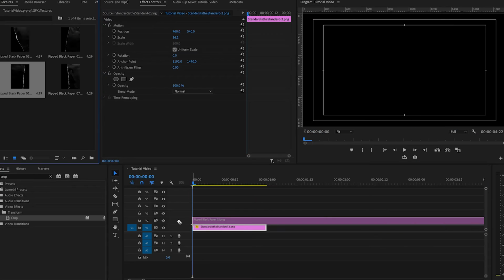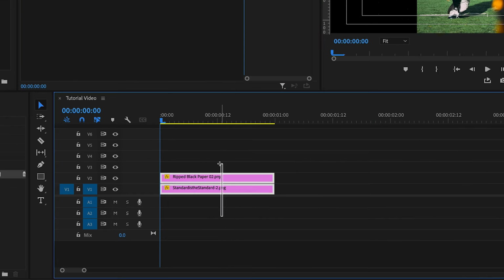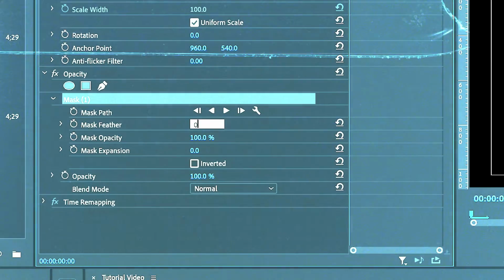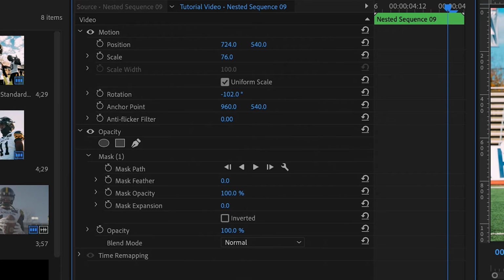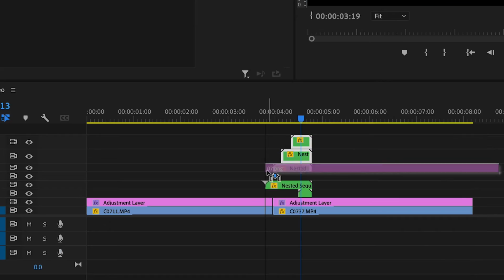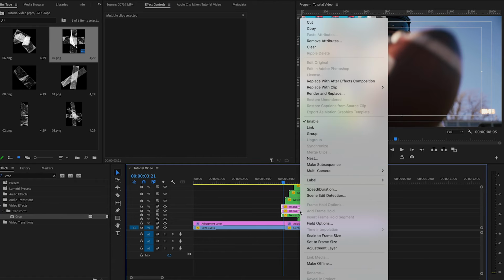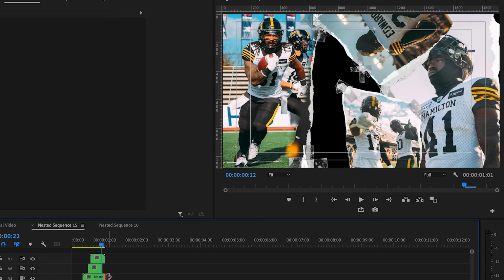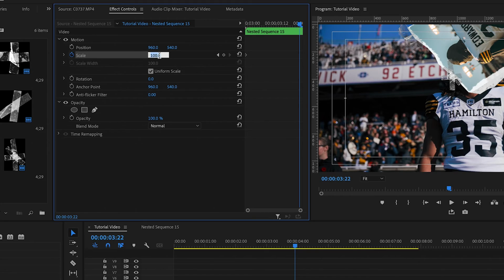TRENDY PAPER COLLAGE TRANSITION! Super Easy! (+ Free Assets!)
In today's video we are learning all about the trendy paper collage transition that will spice up your edits! It's super simple and will help take your video to the next level.